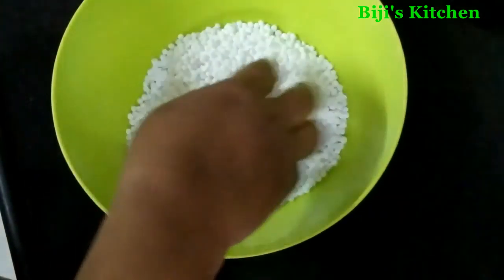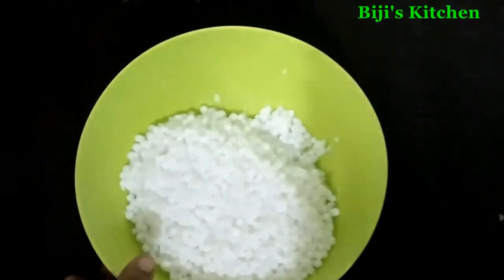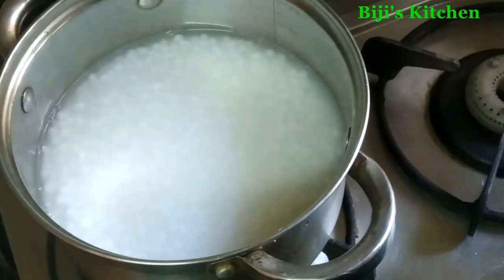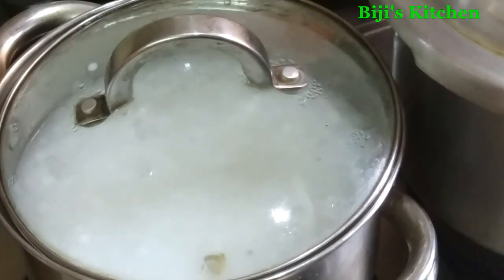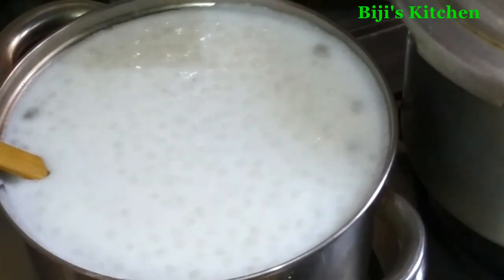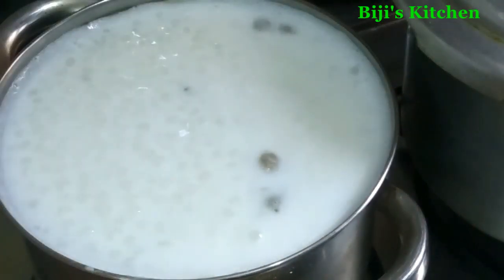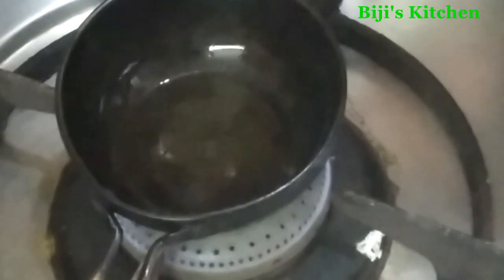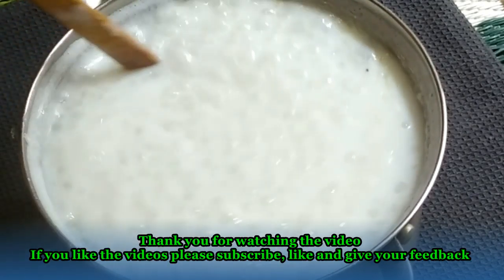ചൗവ്വരി പായസം / Sabudana Paysam / Sabudana Kheer/ No - 442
Hi friends I am Biji here.  Great you found my videos on YouTube. If you are new to my channel a big thanks to you and WELCOME to the family "Biji’s Kitchen".

Biji’s Kitchen,
How to make Sabudana Kheer,
Tasty Sabudana Kheer,
Special Sabudana Kheer,
Sabudana Kheer,
How to make Sabudana Paysam,
Tasty Sabudana Paysam,
Special Sabudana Paysam,
Sabudana Paysam,
ചൗവ്വരി പായസം,